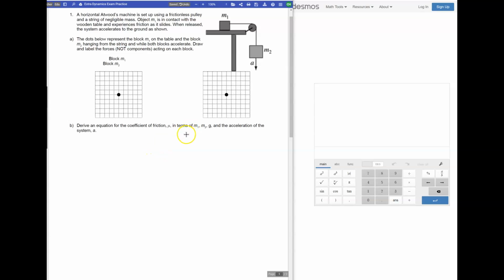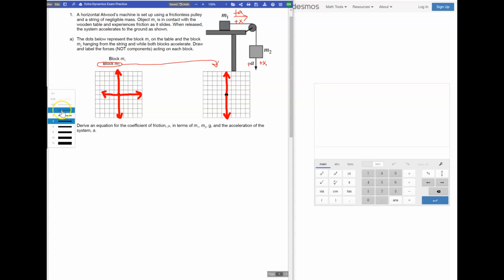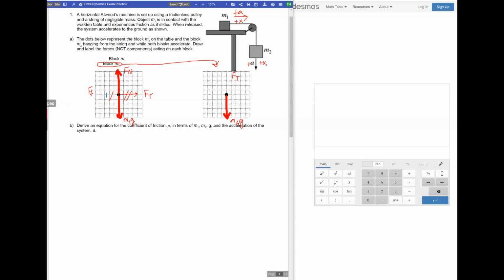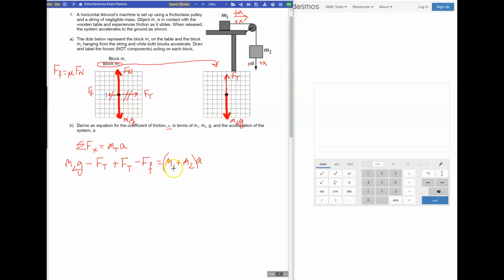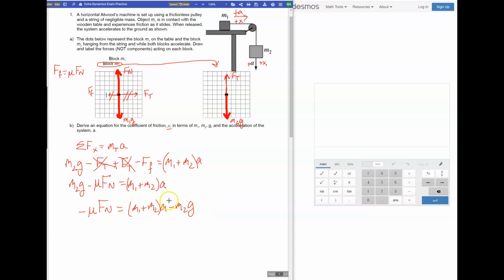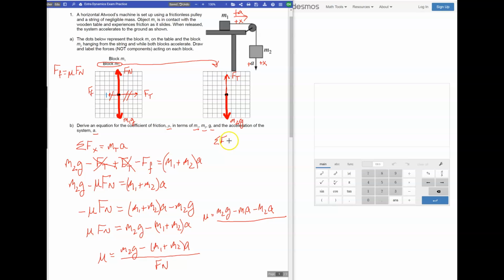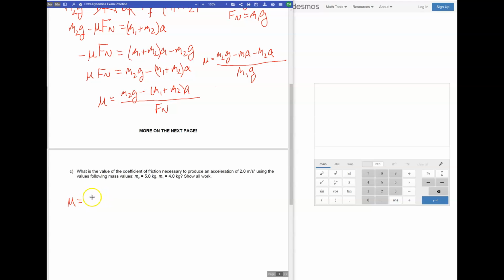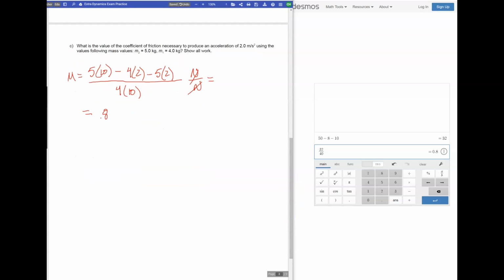Extra Dynamics FRQ Exam Practice